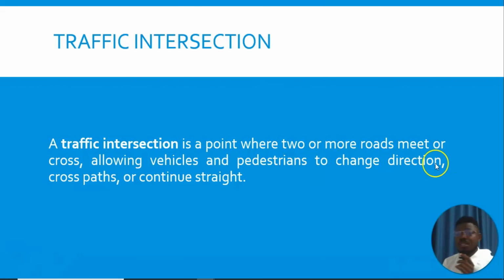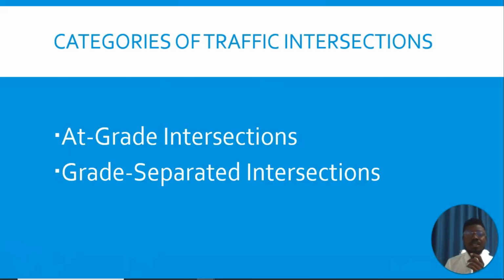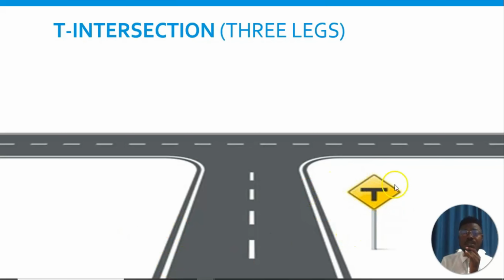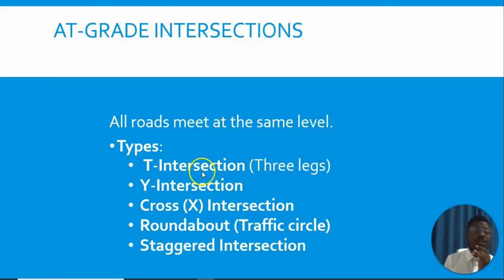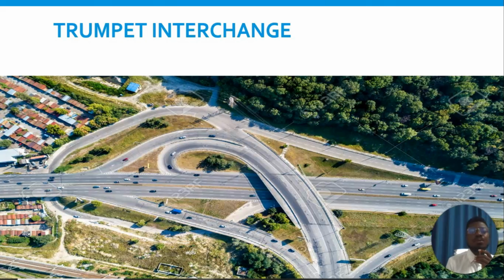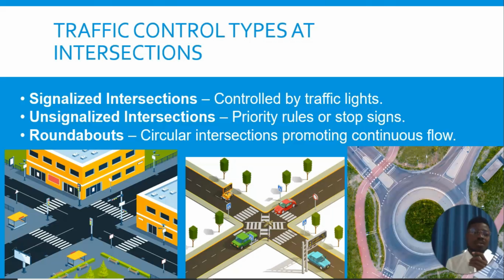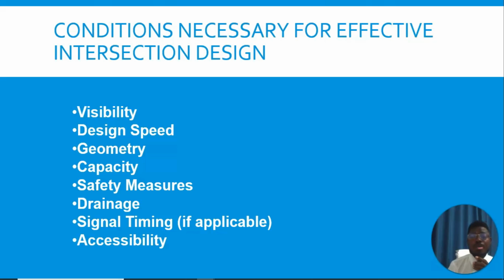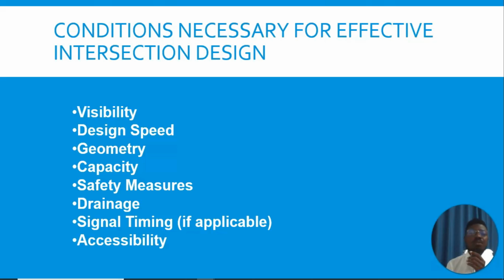ROAD NETWORK DESIGN - TRAFFIC INTERSECTION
In transportation engineering, a traffic intersection is the area where two or more roads meet, designed to facilitate traffic movement and allow vehicles to change directions. Intersections are crucial for traffic flow and safety, requiring careful design and control to ensure smooth and efficient operation.